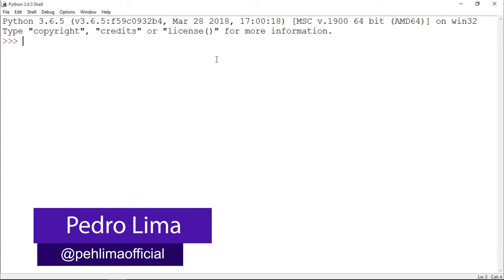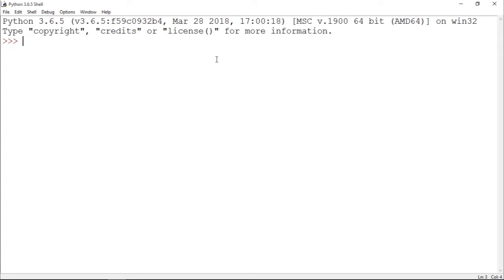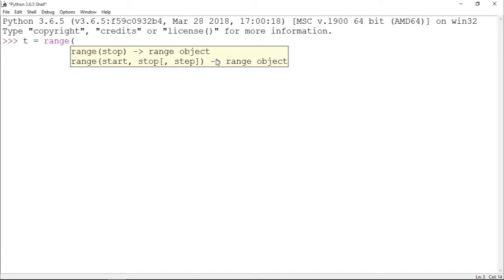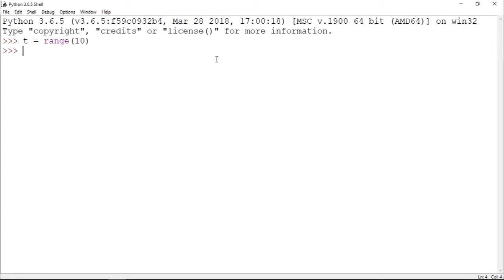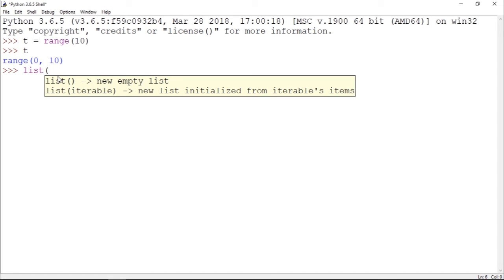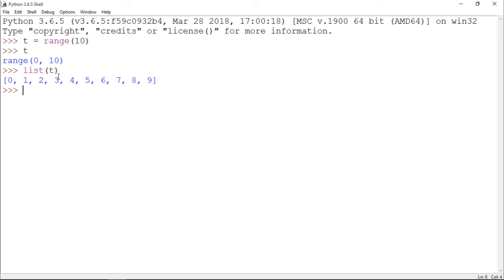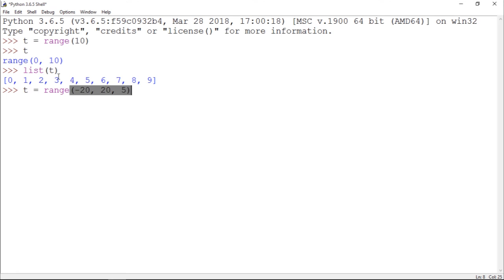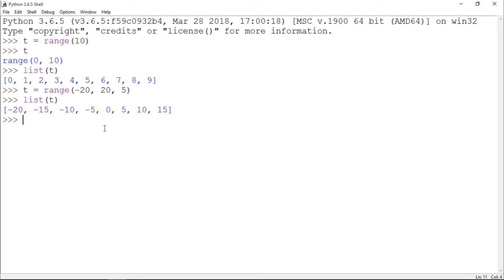#11 PYTHON 3 TUTORIAL - THE RANGE FUNCTION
Hi guys! Today let's talk about the range function, this is function is particularly special and is used a lot in loops.